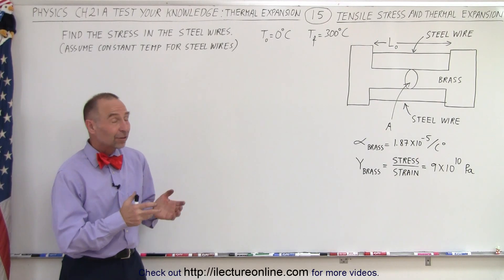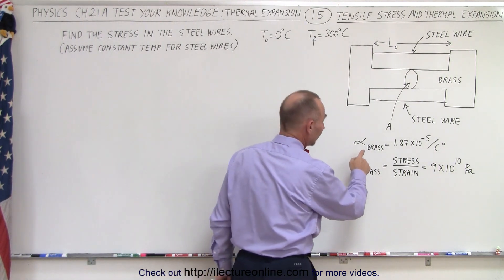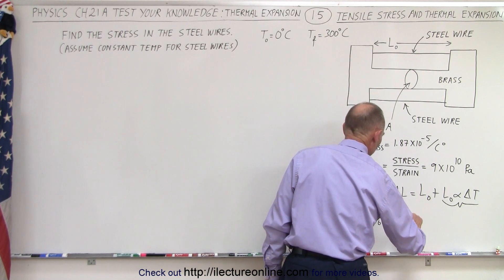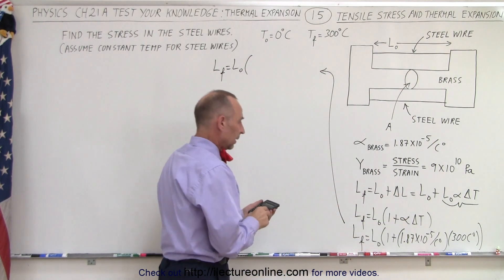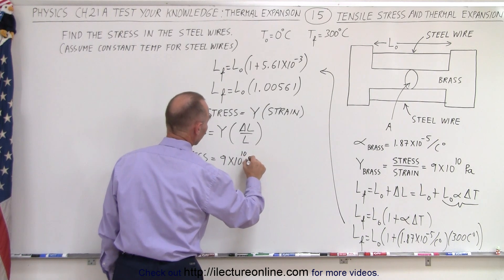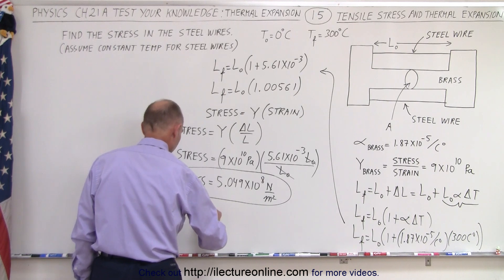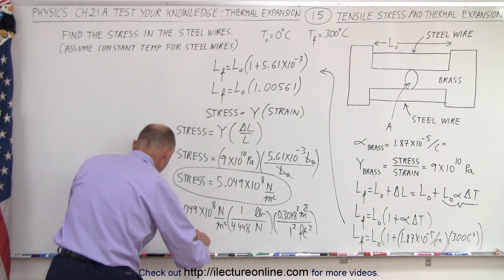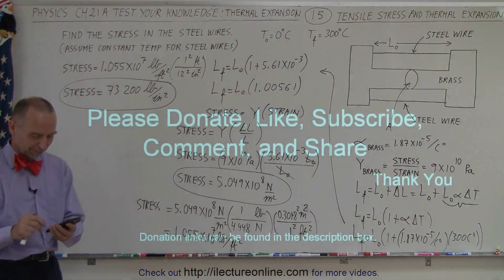Physics - Ch 22A Test Your Knowledge: Thermal Expansion (15 of 20) Tensil Stress & Thermal Expansion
We will find the stress in the steel wires (assume constant temperature for steel wires) if the brass is heated form 0 degree C to 300 degree C.